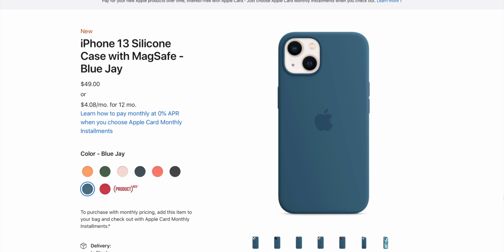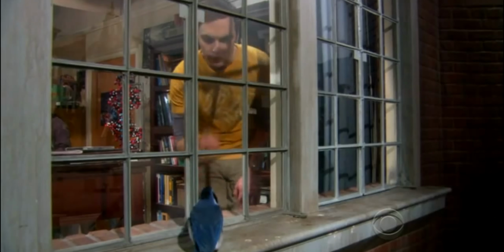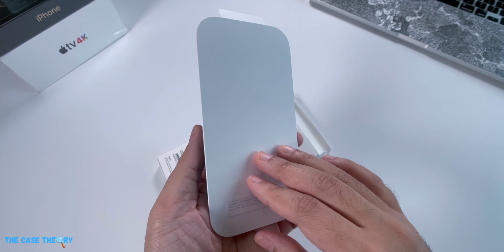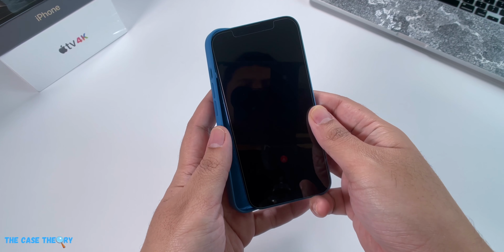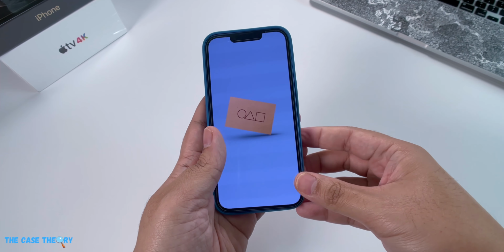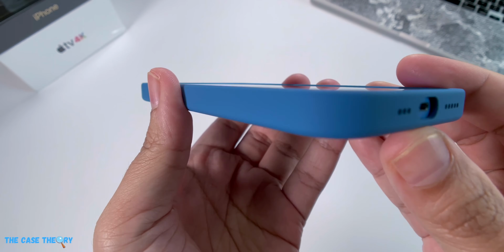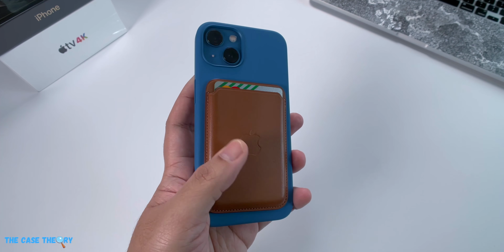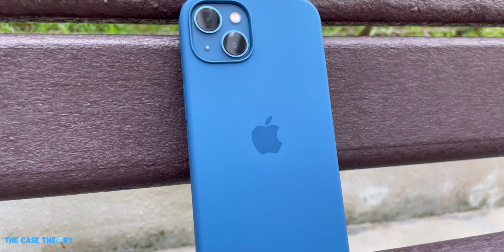iPhone 13 Apple Silicone Case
In this video, we are taking a first look at the new iPhone 13 Silicone Case by Apple. The silicone case costs $49 a piece, and there are eight different colors to choose from. It is also available for the other variants in the entire iPhone 13 lineup. In this video, we feature the silicone case in Blue Jay for review purposes.

The Apple Silicone Case has a smooth overall feel and looks really simple. It is very light and flexible, which makes it really easy to snap in and out of the case. However, the silicone case is also an excellent dust magnet and does not offer much drop protection.

Watch the video for a detailed review on the case.

Apple Leather Case
Apple Silicone Case

Follow The Case Theory

Be sure to subscribe to the channel & select the bell push notifications (click the BELL icon next to the subscribe button) to be notified immediately when we release a new video.

If you watched this video, are reading this right now, we would totally love to hear from you! If you have any questions, just drop it in the comment section down below or on our social medias. We will try to answer to each and every single one of them. For now, we hope you have enjoyed our work!